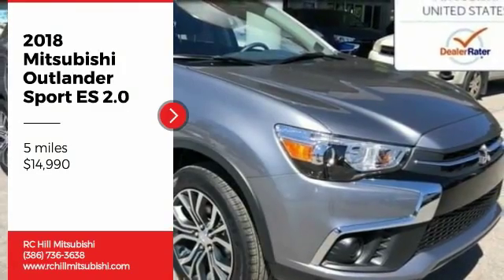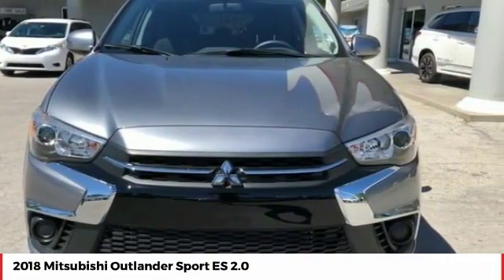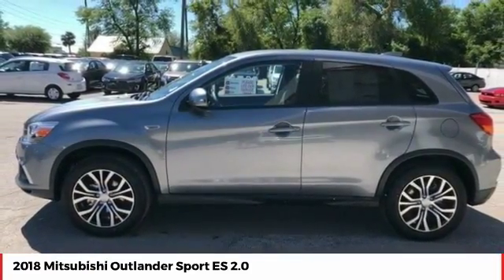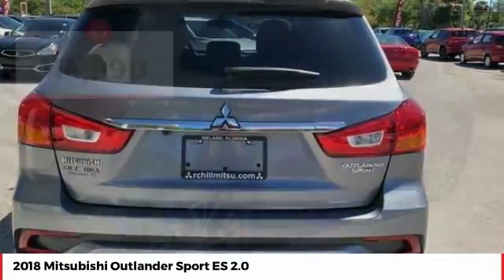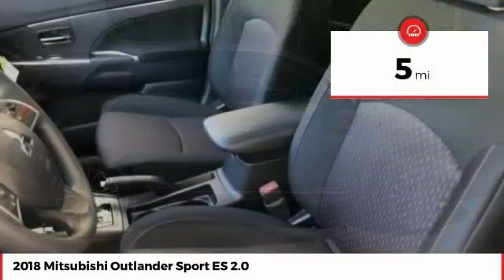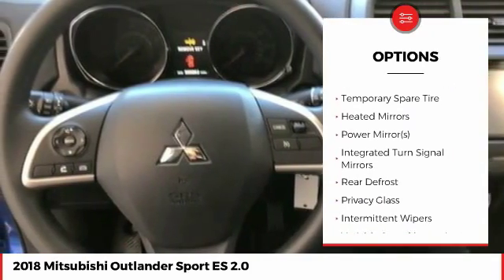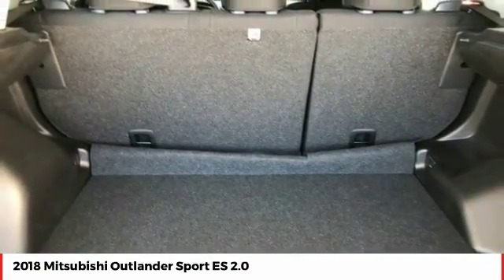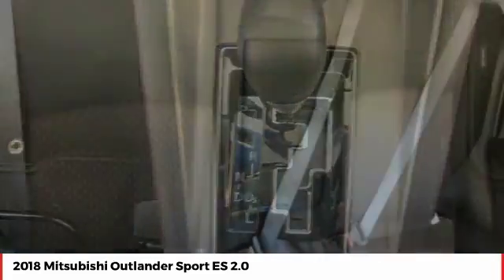2018 Mitsubishi Outlander Sport ES 2.0 New N10385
** FINAL MARK-DOWN SALE PRICES going on NOW. All Mitsubishi s come with a NATIONWIDE LIFETIME WARRANTY. Serving Central Florida for over 40 years! Call, Click or Come by!ALL New Mitsubishi's come with a National Lifetime Limited Warranty included in Internet pricing. Sale prices reflect dealer discounts and consumer rebates, for Florida residents: add tax, title, license, registration, dealer admin, fees, special financing rates may affect final pricing. Prices are subject to change due to Sale expiration dates, Prices not valid with any other promotions. Vehicles subject to prior sale.